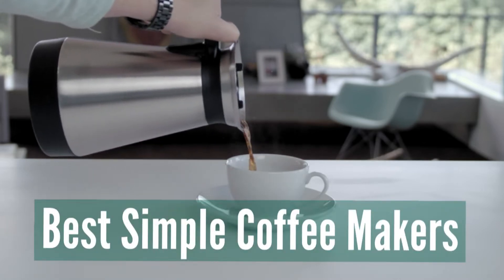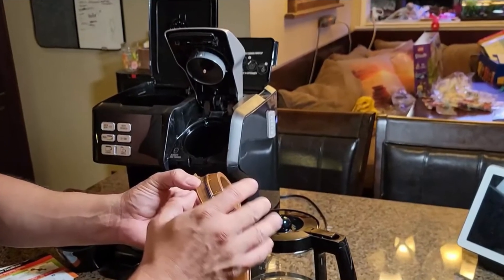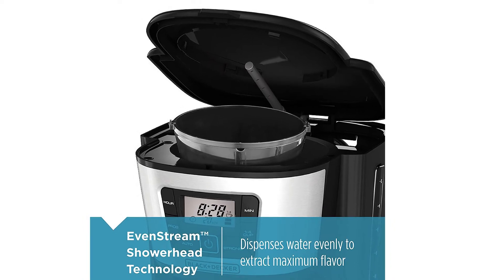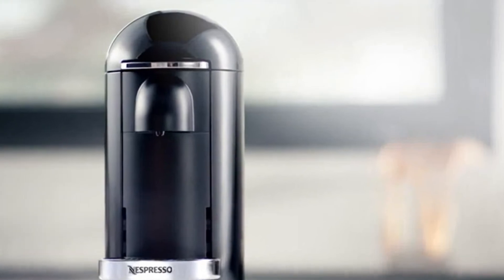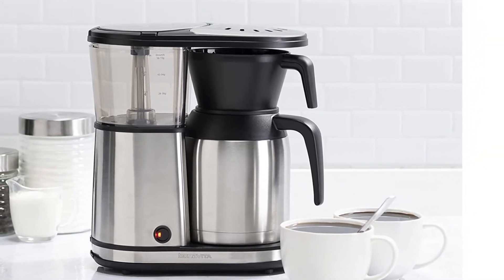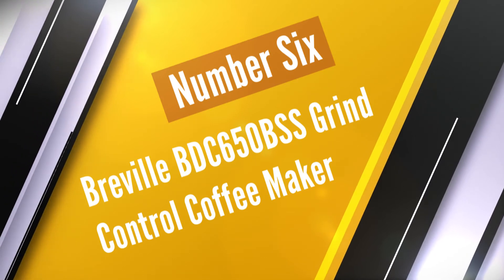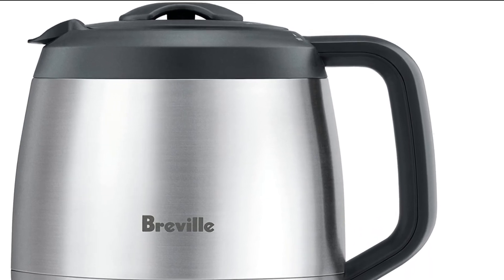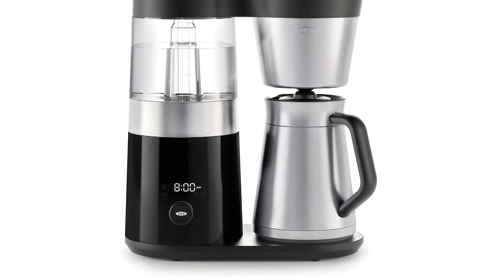best Simple Coffee Makers Review | Good Housekeeping in 2023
best simple coffee makers featured in this Video:
NO. 1. Hamilton Beach 49976 FlexBrew Trio 2-Way Single Serve Coffee Maker
NO. 2. BLACK+DECKER 12-Cup Thermal Coffeemaker
NO. 3. Nespresso Vertuo Plus Coffee and Espresso Maker
NO. 4. Bonavita 8 Cup Coffee Maker
NO. 5. Technivorm Moccamaster 59616 KBG Coffee Brewer
NO. 6. Breville BDC650BSS Grind Control Coffee Maker
NO. 7. OXO Brew 9 Cup Stainless Steel Coffee Maker

what is a   coffee makers?
A coffee maker is an electric countertop appliance that brews hot coffee automatically. It consists of a hot plate, a carafe or glass coffee pot, filter basket, and water reservoir. Hot water riding on these rising bubbles creates upward lift that carries a small stream of boiling water to the top of the coffee maker.